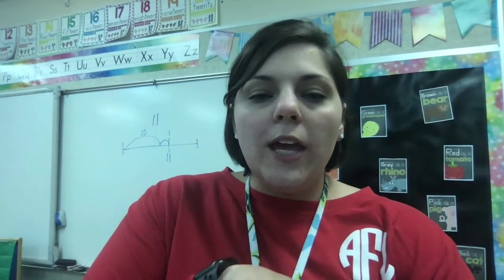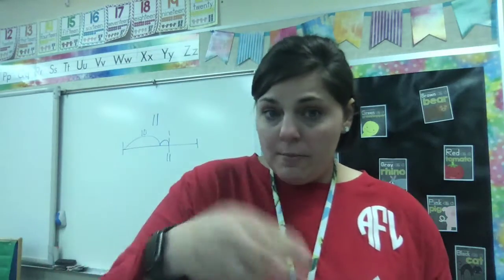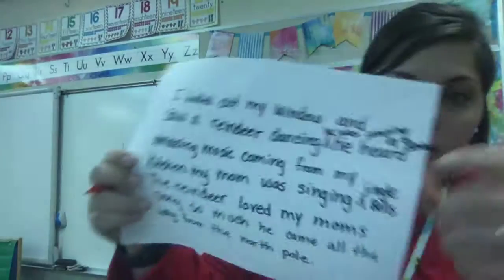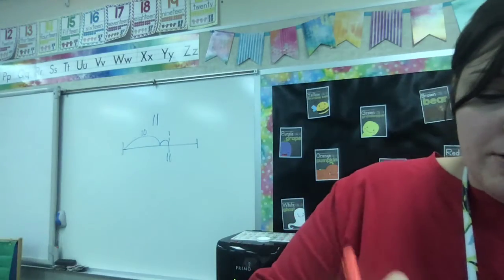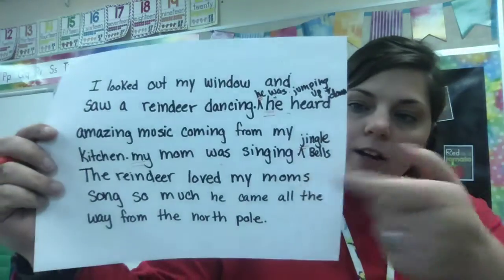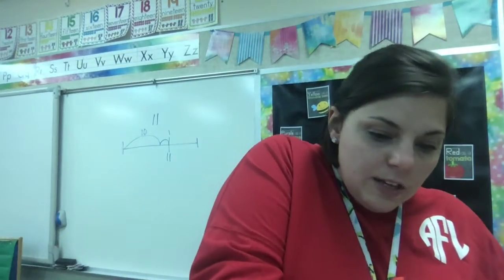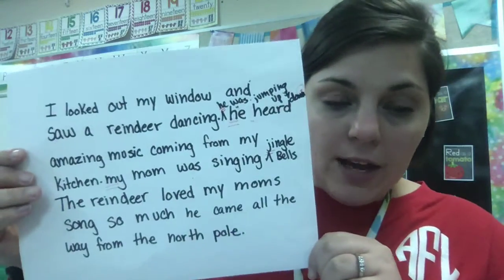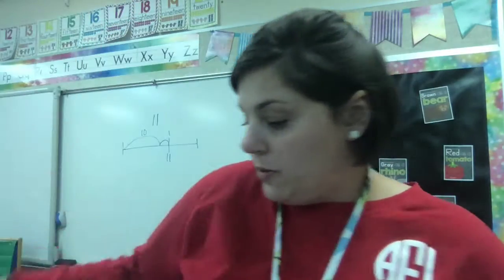writing 12 3